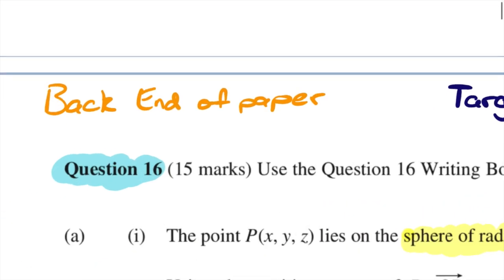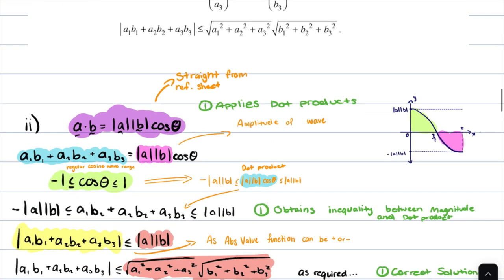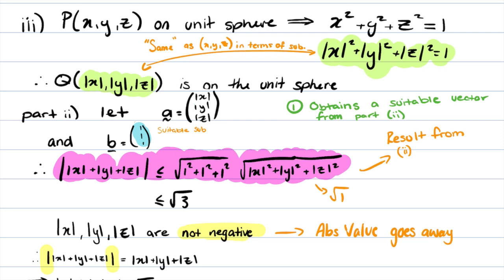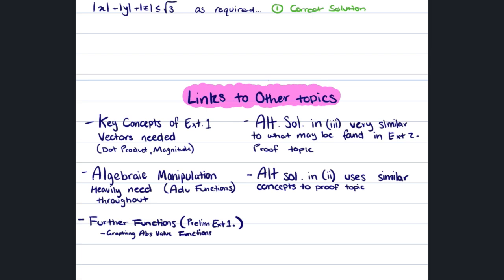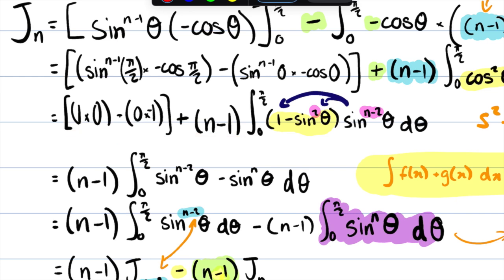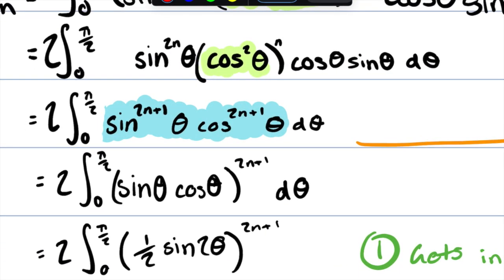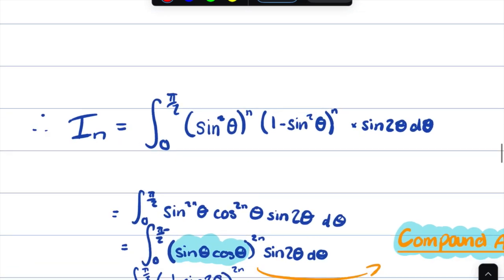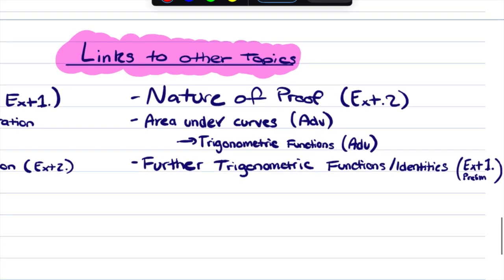Cooper Clare - Ext2 AT3 2025